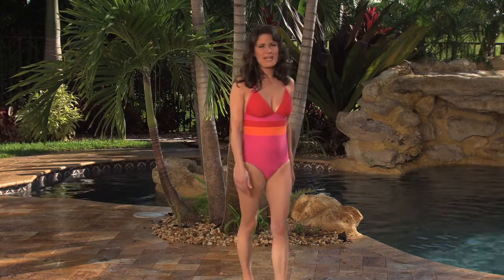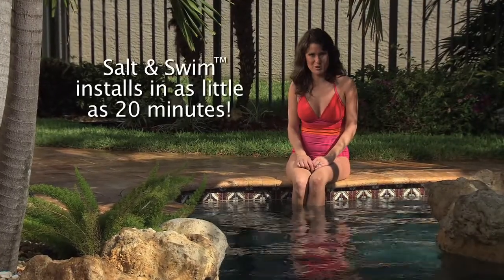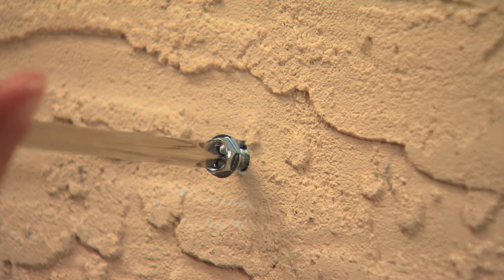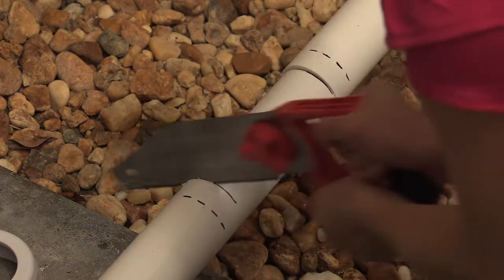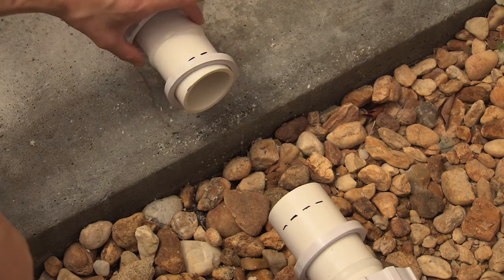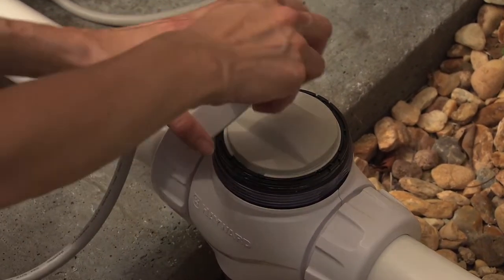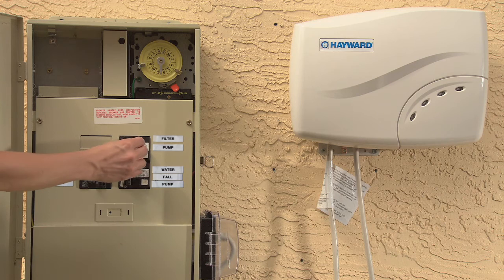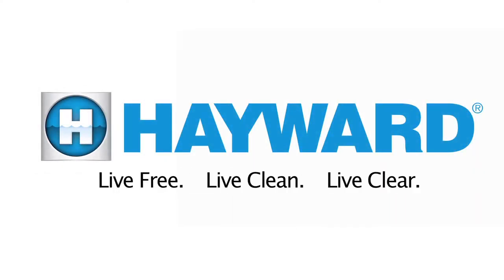Hayward Salt & Swim Training Video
Hayward Salt & Swim Video. Click below to view a training video we produced, directed and edited for Hayward Pool Products' Salt & Swim product. The video features Blanche White, a character conceived by Jodom and now a spokesperson for Hayward Products Salt Chlorination products (as played by Monica Saviolakis).